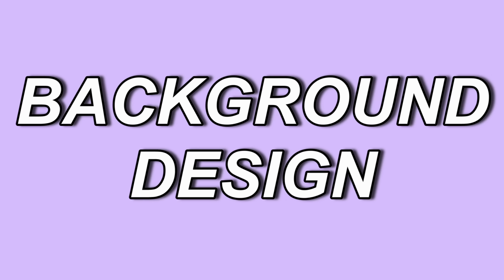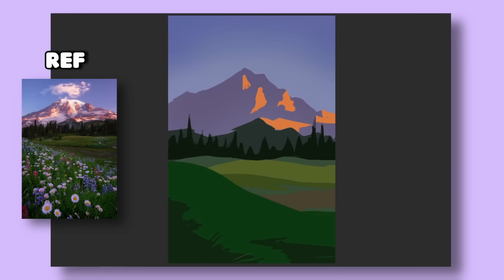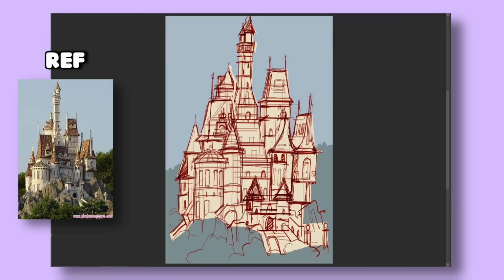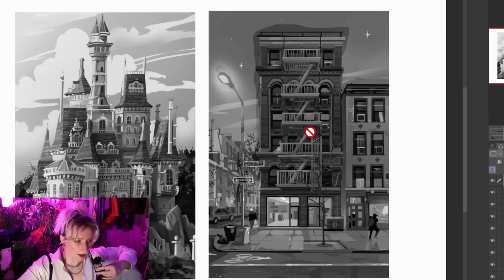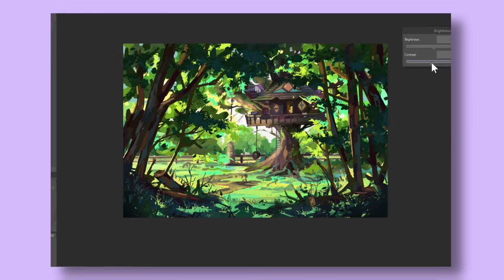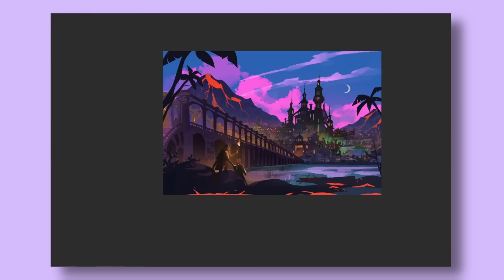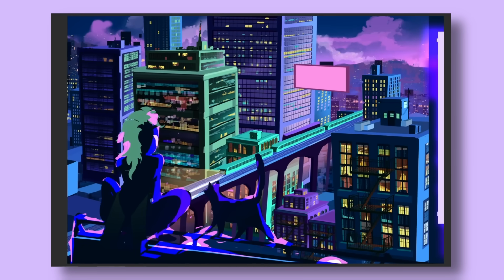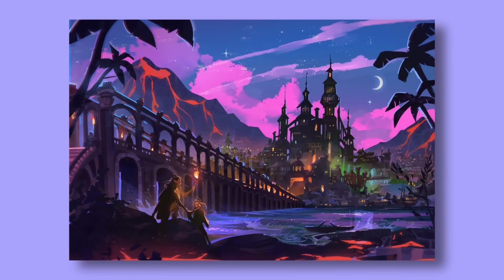Painting backgrounds UNTIL I GET BETTER AT THEM 🙃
★ Art details ★
✧Digital art programs: Clip Studio Paint
✧Tablets: Huion Kamvas GT 221 pro (current)
✧Editing: Davinci Resolve 16
✧Sketchbooks: Hardcover Blick 8x10, Hardcover Strathmore 8x10,